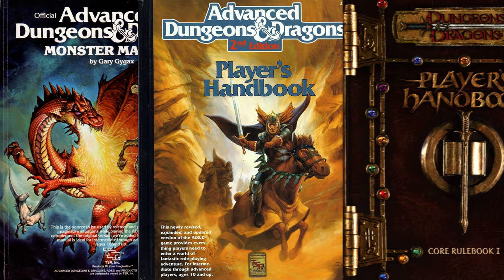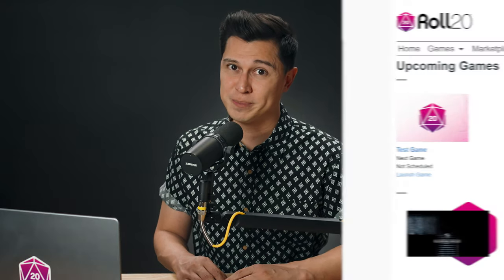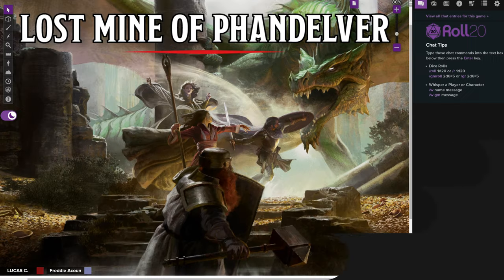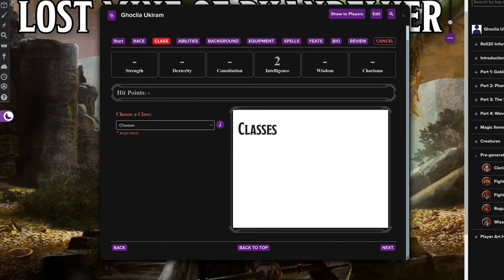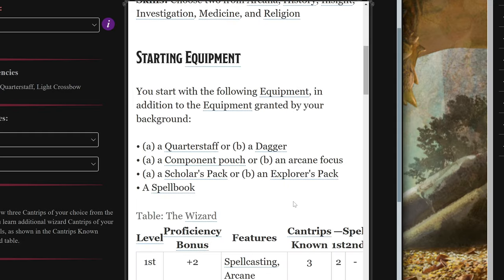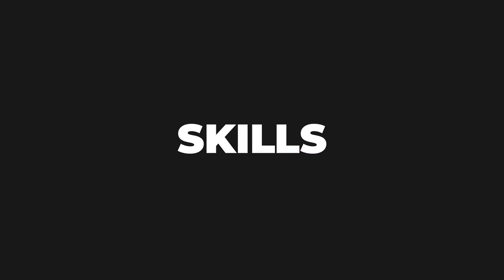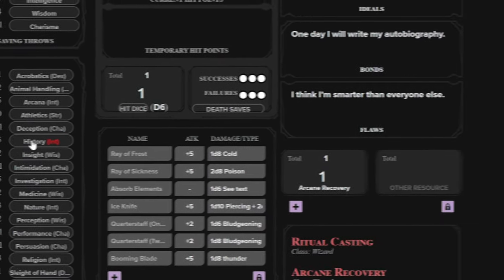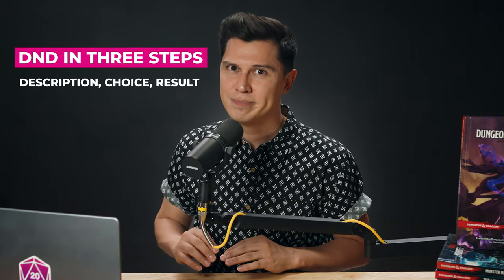Learn to Play Dungeons and Dragons QUICKLY | Roll20 Tutorial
Learn how to play Dungeons and Dragons 5th Edition on Roll20 in record time. In this tutorial, you'll learn the basics you need to get you rolling dice in no time.

⏰ Time Stamps
00:00 Learn How, Play Now: Dungeons & Dragons
00:16 What You Need to Start Playing (Spolier:  Not Much!)
00:52 Video Breakdown
01:20 Explaining DnD - The Easy Way
01:38 Description, Choice, Results
2:28 Creating Your Game on Roll20
03:30 Character Sheets and Pregenerated Characters
04:00 Creating a Character from Scratch
04:23 The Roll20 Charactermancer
04:38 Race
05:05 Class
05:33 Ability Scores
06:17 Standard Array
06:42 Assigning Ability Scores
07:12 The Math - Roll20 can do it for you!
08:02 Ability Scores vs. Ability Modifiers
08:54 Skills
09:27 Proficiency Bonus
10:08 Background
10:48 Equipment
10:56 Navigating the Character Sheet
11:41 Skill Checks
12:44 Why did I roll 2 numbers?
12:55 Difficulty Class (DC)
13:44 Combat
13:54 Initiative
14:10 Movement
14:23 Actions
14:34 Making an Attack
15:00 Armor Class (AC)
15:14 Dealing Damage
15:46 Taking Damage
16:11 Death Saves and Healing
16:59 Bonus Actions
🔴 For Game Masters
17:26 Game Master Tips
17:52 The Rulebooks
18:39 **GM TIPS**
19:13 Monsters
19:38 Challenge Rating (CR)
20:03 Don't Overprepare!
20:29 Start Small
20:59 Yes, And...
21:25 But It's Ok to Say No

🎤 The "Comedy" of Carlos
06:28 Not to Rhyme is a Crime
07:00 Dissonant Whispering
07:18 WARNING
08:52 Finally an apology
14:52 Attacking in ASMR
16:43 Your Character's DEAD